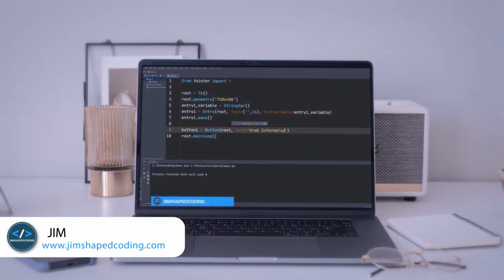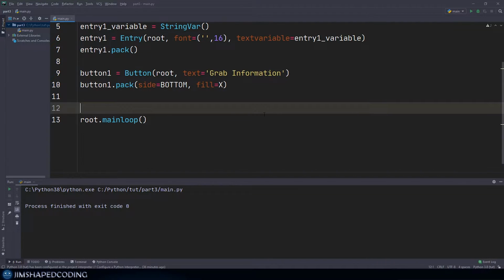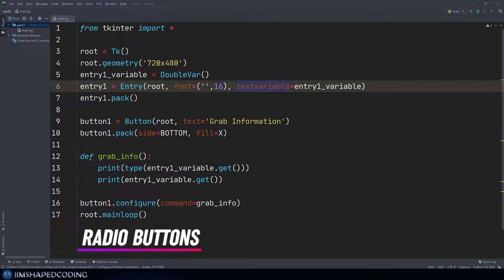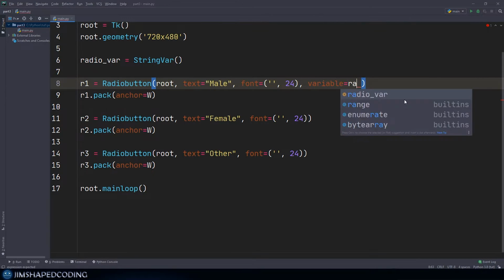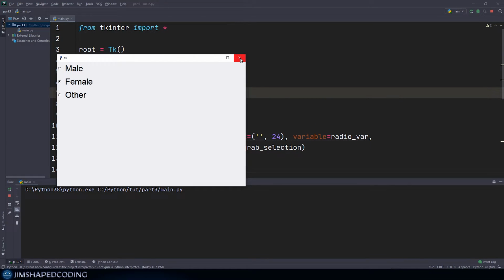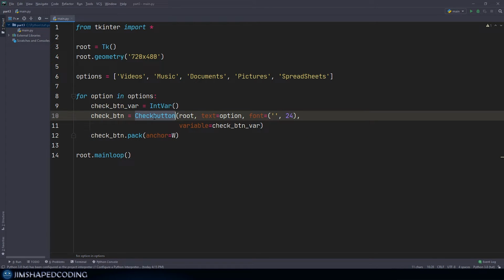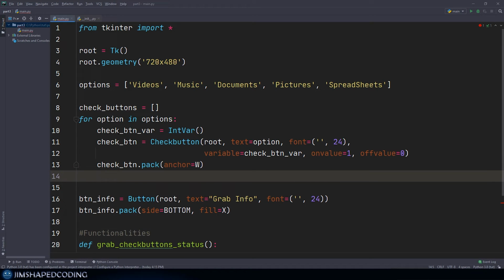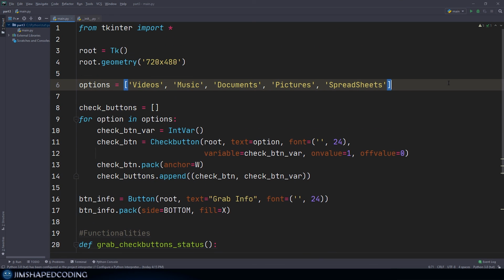Python GUI Development Tutorial - Entries, Radio Buttons, Check Buttons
👍Welcome to my Python Tkinter Tutorial
In this series, you will learn how to create Desktop Applications with Python!

On this one, you will learn how to work with special widgets like entries, radio buttons and check buttons in TKinter.

Useful links:
 - A great documentation for TKinter: